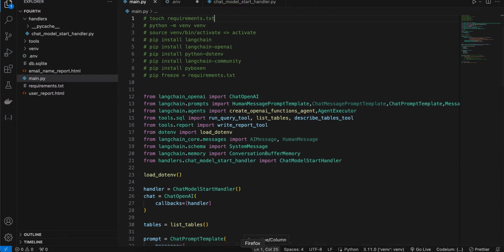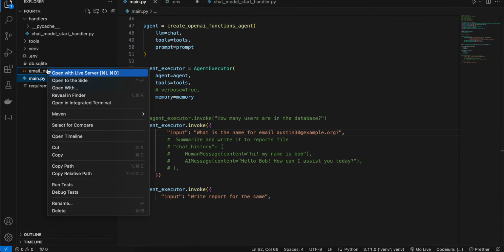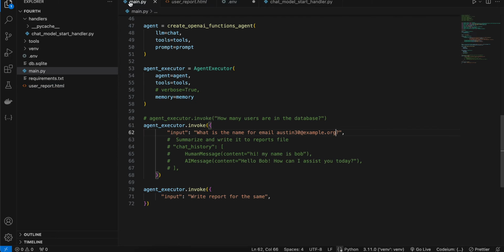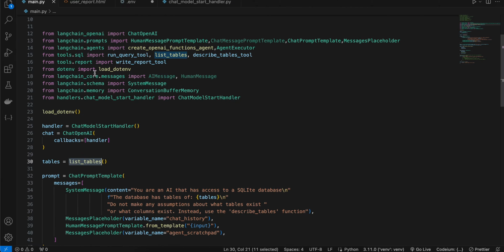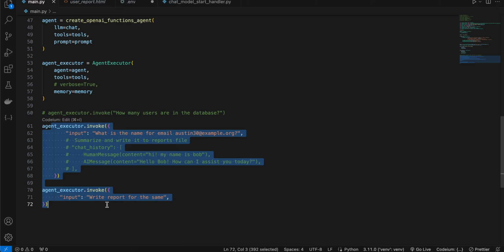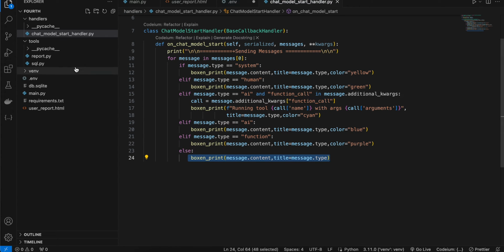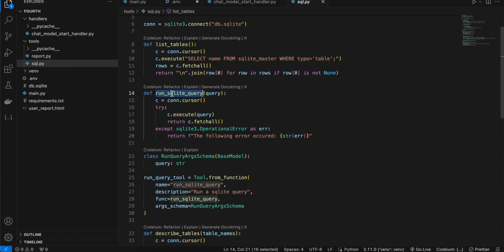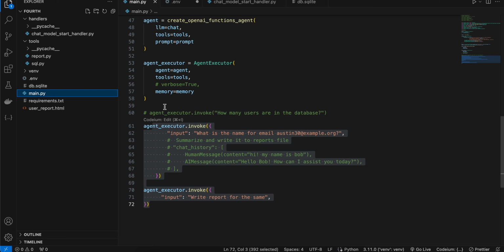How to create Chat Bot for Sqlite Database using LangChain and OpenAI